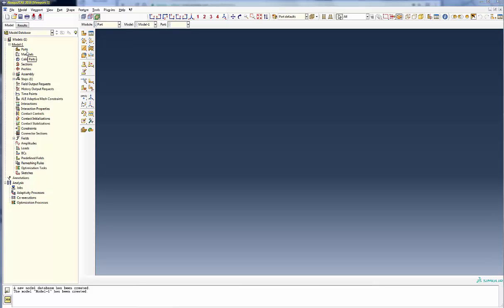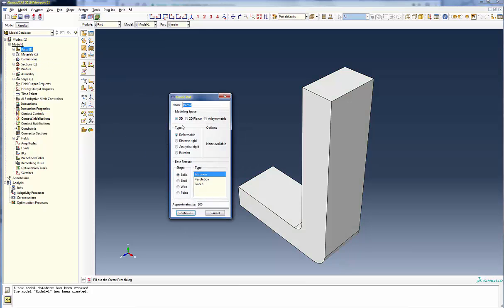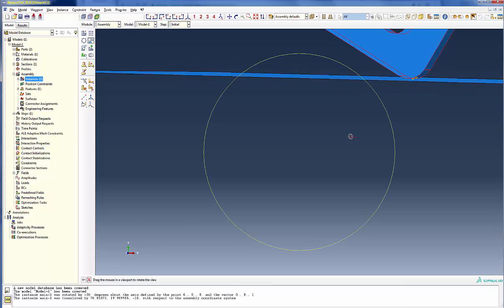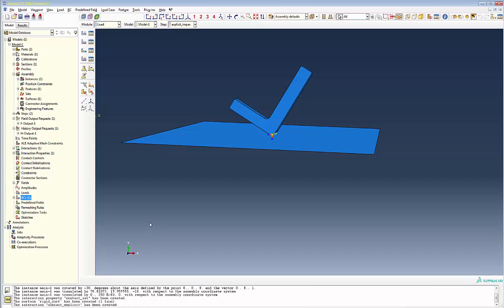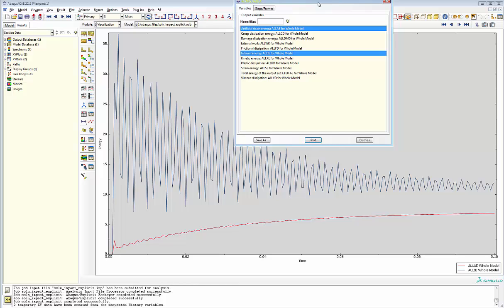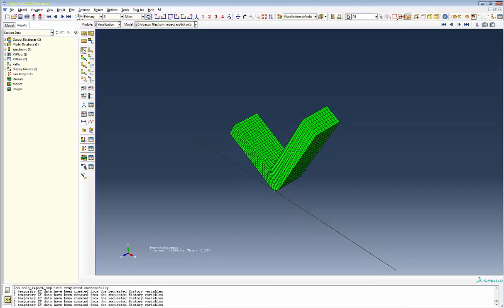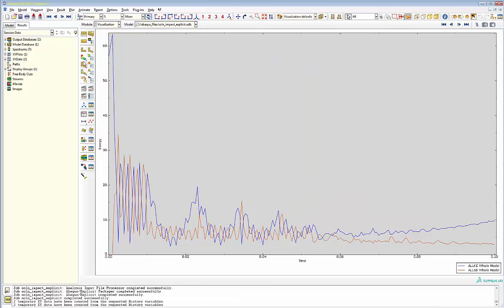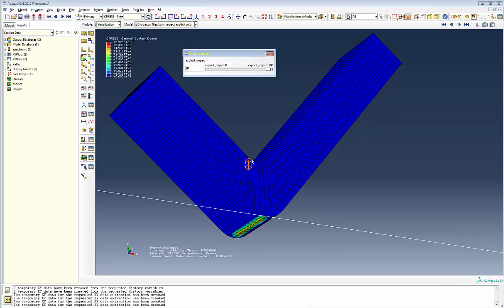Explicit impact with rigid surface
A tutorial illustrating explicit modeling in Abaqus/CAE including the effect of contact, initial impact velocity, gravity, and role of analytical rigid surface